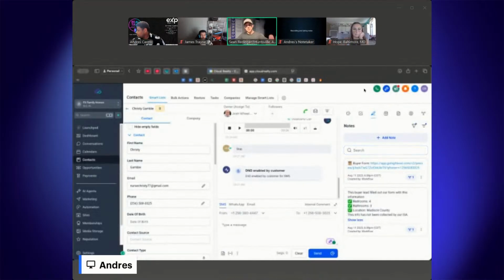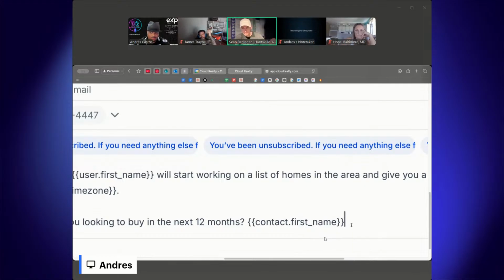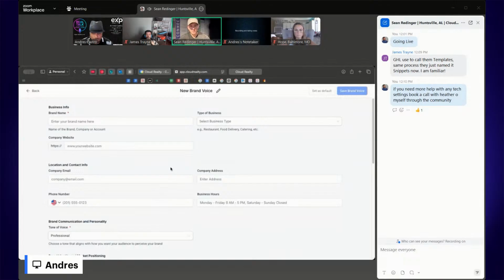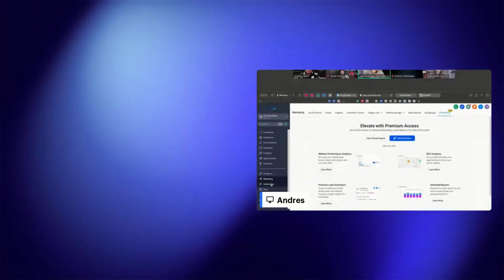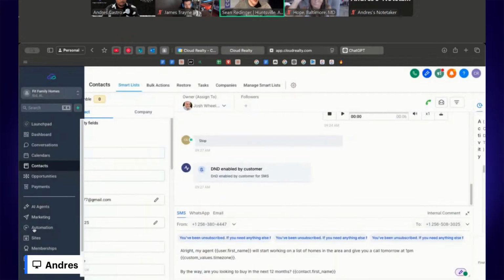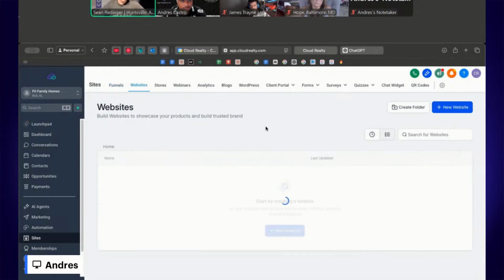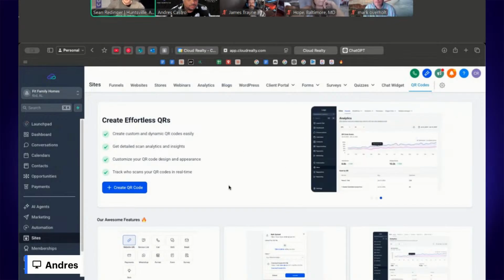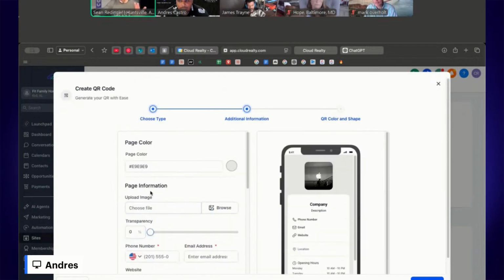💻 Tech Tuesday: Systems, Automations, Software Deep Dive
Join us for Tech Tuesday, a hands-on walkthrough where we simplify the systems that power real estate success. From CRMs to automations, integrations to AI tools, we break it down.
📅 LIVE Event
🕛 12 PM – 1 PM CT
🕐 1 PM – 2 PM ET
🕚 11 AM – 12 PM MT
🕙 10 AM – 11 AM PT